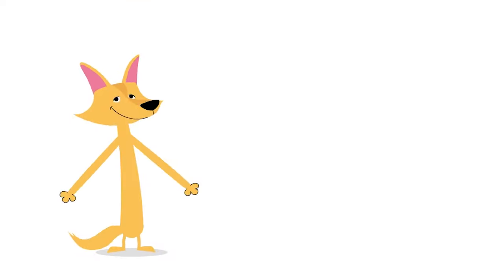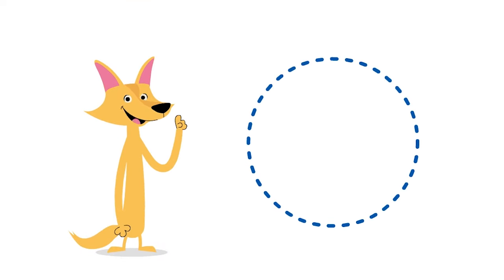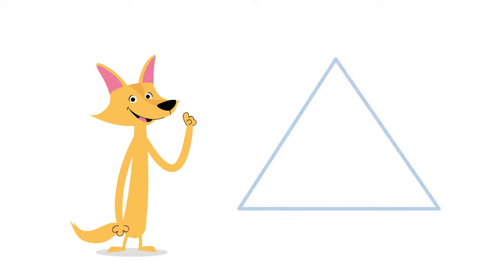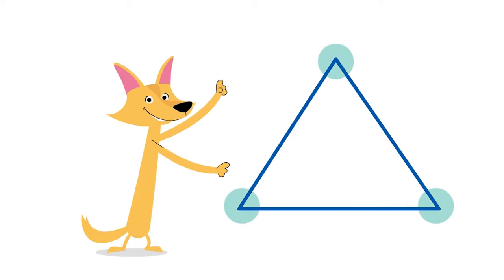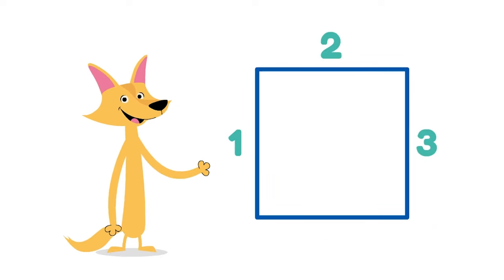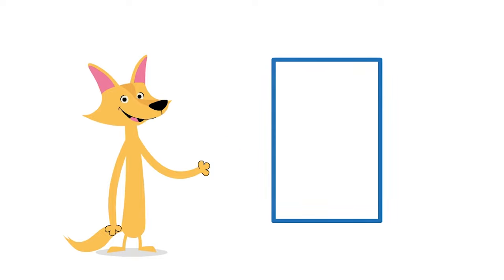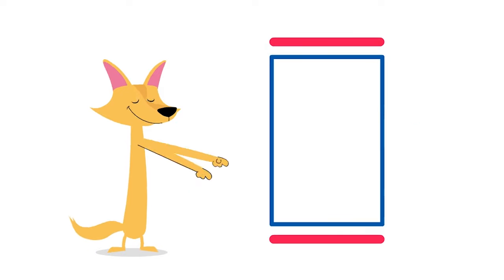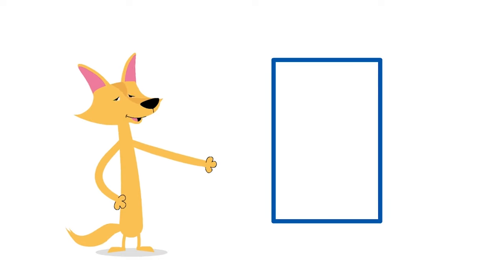Circles, Squares, Triangles, and Rectangles | Learning Shapes | Khan Academy Kids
Shapes can be described by counting their sides and their corners. Learn about the attributes of these shapes with Sandy the Dingo from Khan Academy Kids.

to learn more about Khan Academy Kids, a free educational app for preschool through 2nd grade.